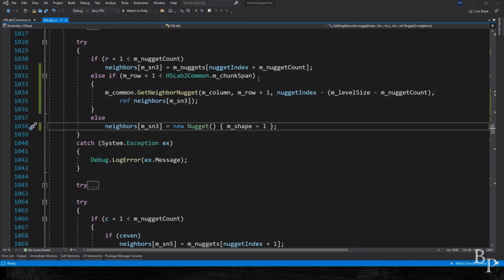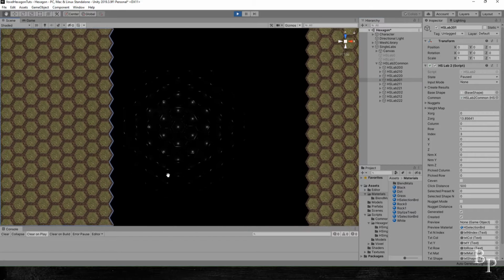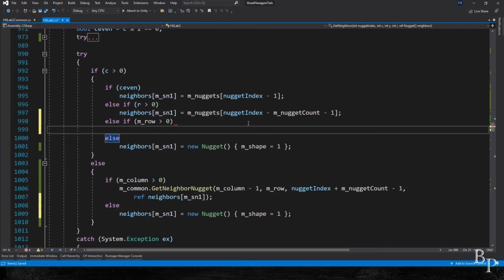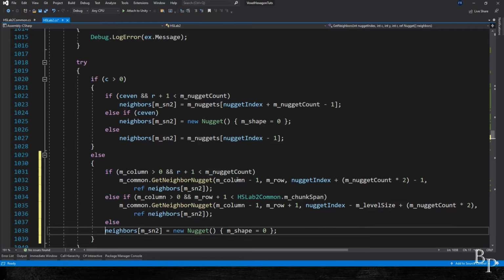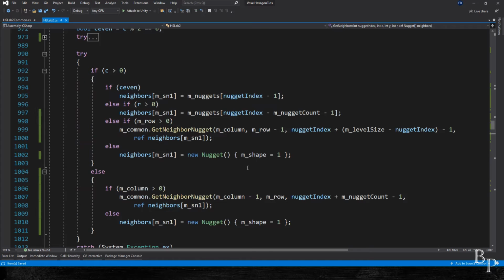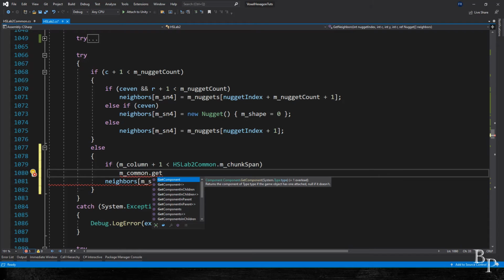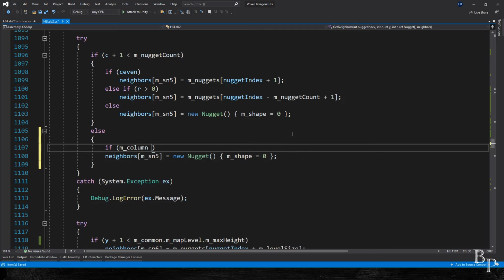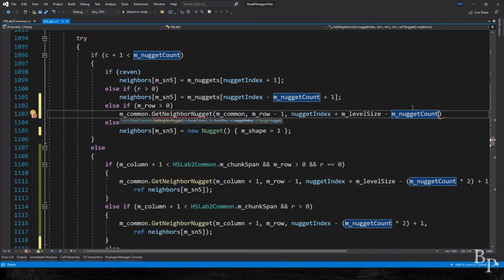Hexagon Common Lab Part 2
The Common Lab for the Hexagon Tutorials More to Come